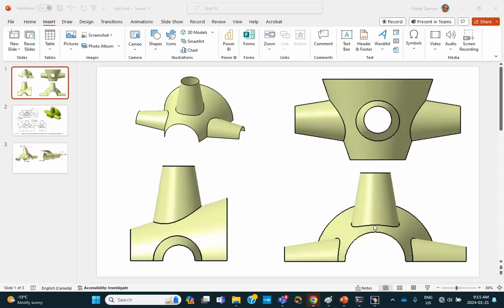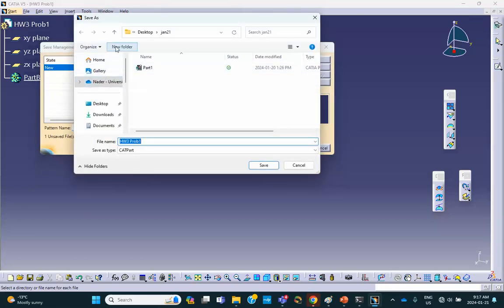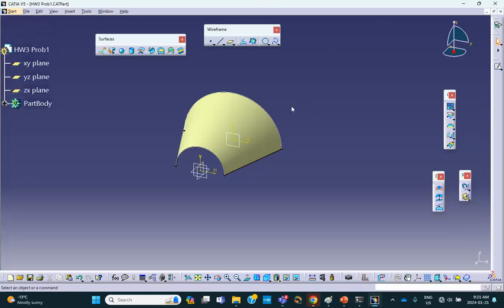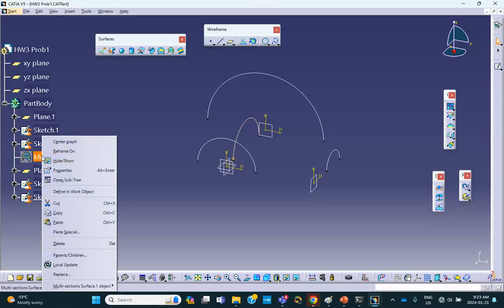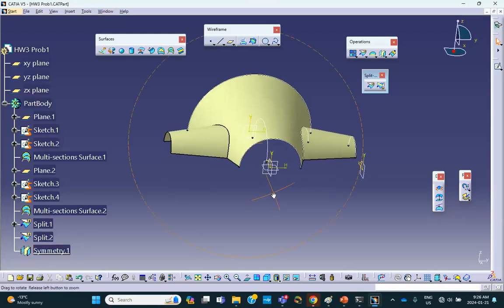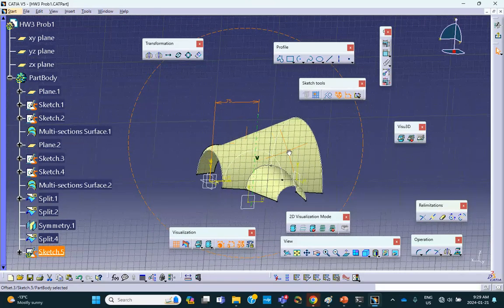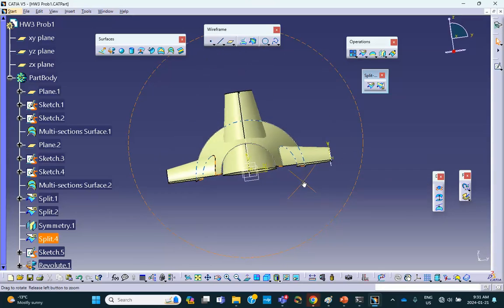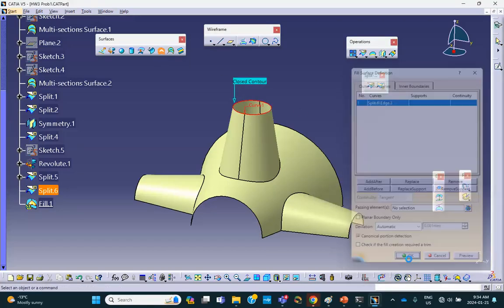Catia v5 CAD HW3 PROB1 W24